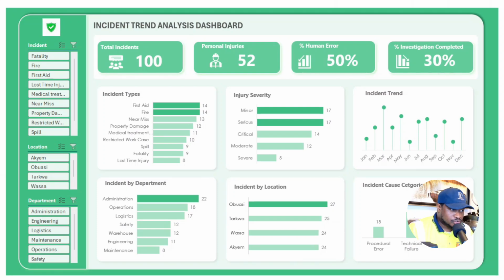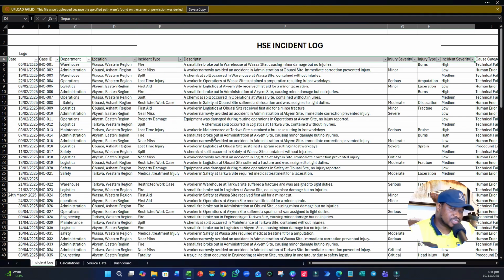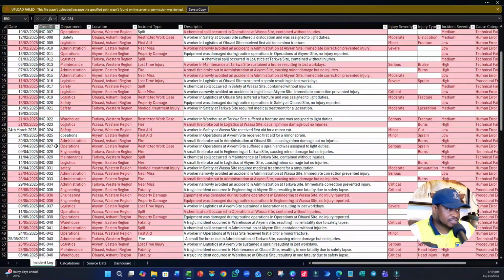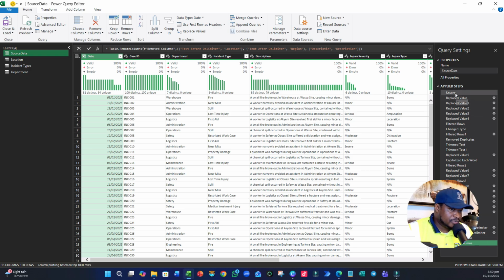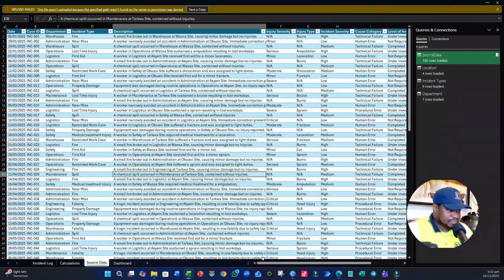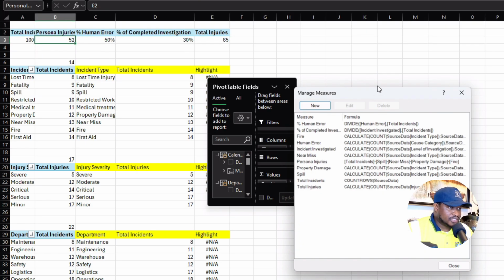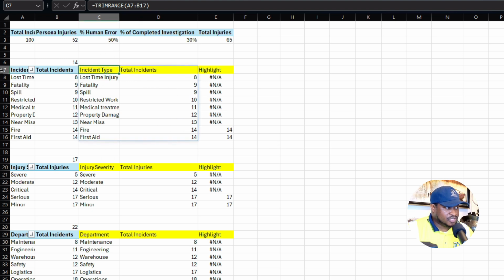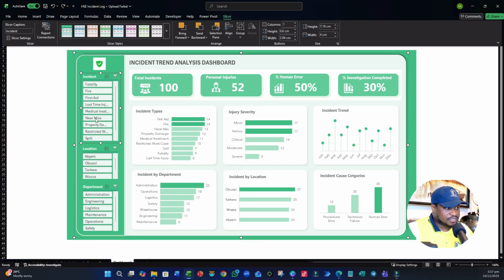How to turn a messy HSE Incident Data into a Beautiful Interactive HSE Dashboard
📊 This is a recap of how we executed the project on the HSE Incident Log — turning raw data into insights for smarter safety decisions.

From data cleaning in Power Query to building DAX measures and a dashboard in Excel, we transformed messy data into meaningful intelligence for top management.

🧠 The future of safety lies in data-driven insights — not just collecting data but using it to drive real change.

🚀 Join our growing community of safety professionals learning data analytics one dataset at a time!